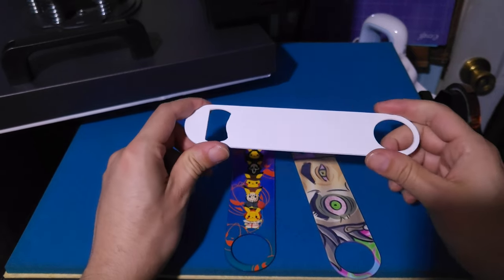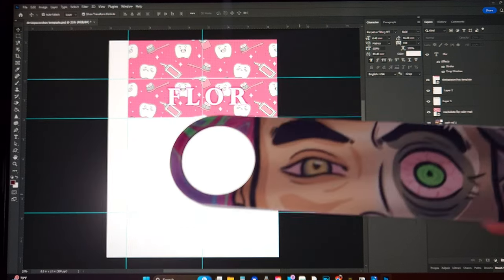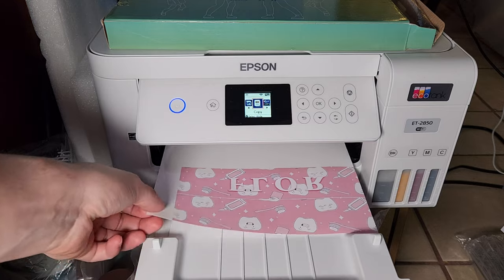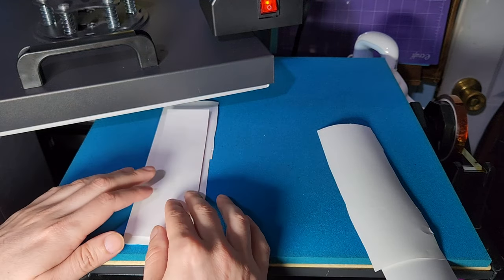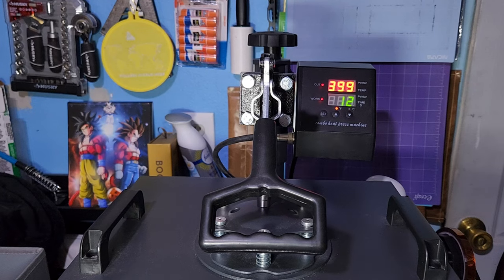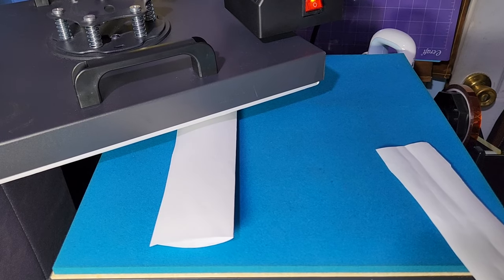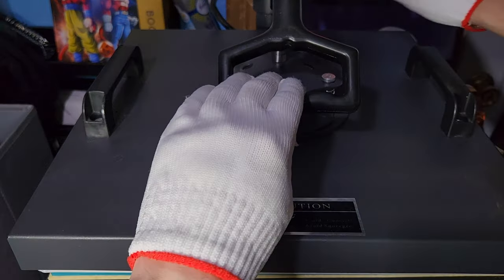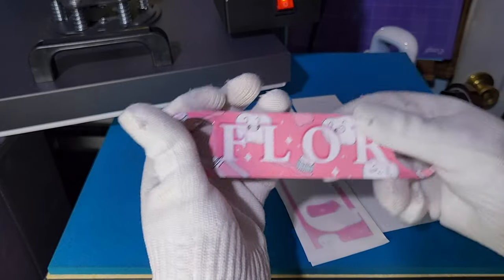Sublimating Bottle Openers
I go step by step on how to sublimate bottle openers. You can add any design or picture to a bottle opener.